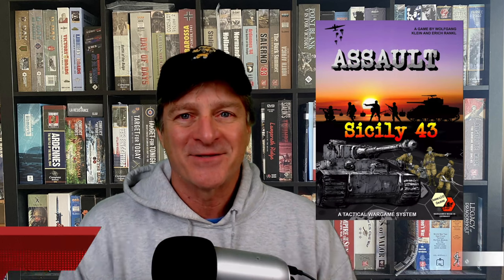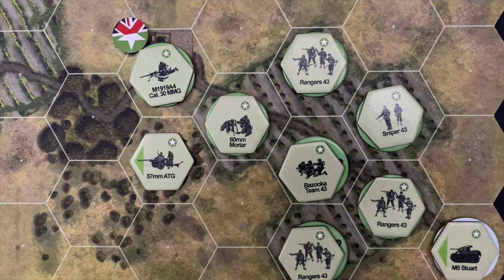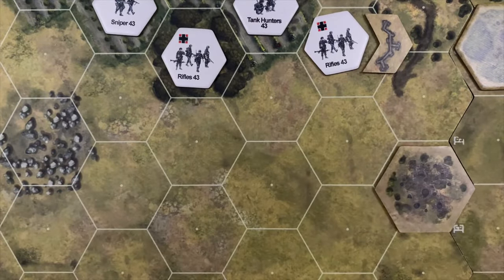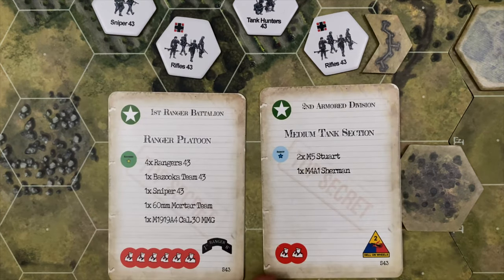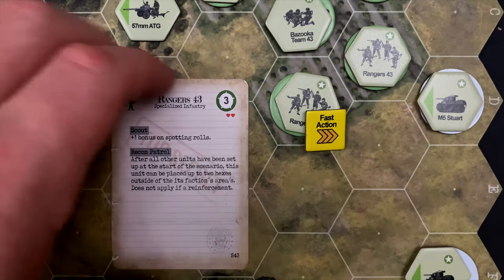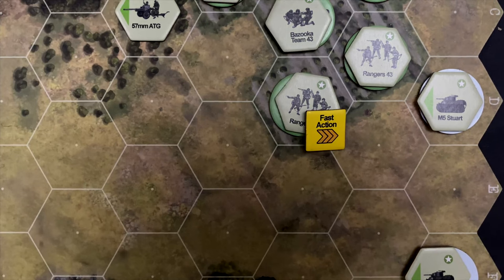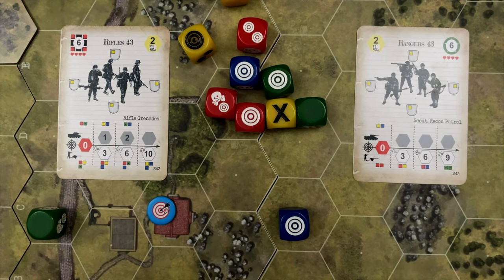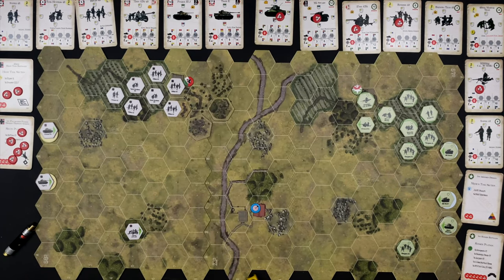Sicily '43 Solo Playthrough - Episode 0: Overview | Assault Games | World War 2 Tactical Wargame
We begin our playthrough of Sicily '43, Assault Games' wargame (historical conflict simulation) on World War 2 Tactical (squad level) Combat on the West Front in 1943, between US and German forces. Game is a two-player wargame, but works well solitaire. In this episode, we do a game overview before starting our scenario.

Chapters:
00:00 Intro
00:28 Overview
02:22 Game Scale
03:12 Combat Scale
04:20 Formations
07:15 Units & Unit Cards
11:05 Troop Management Board
13:09 Game Flow
14:26 Command
16:20 Combat
17:28 Combat Example

Thanks!

The game in this video is a review copy provided by Assault Games.

Italian Army
German Army
US Army
World War 2 Tactical
Assault Games
Red Horizon '41
Sicily '43